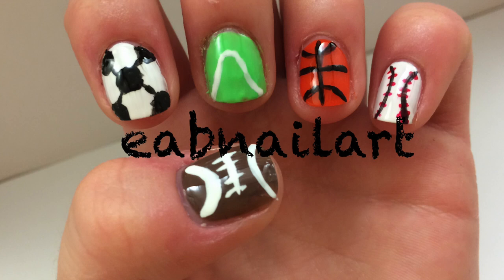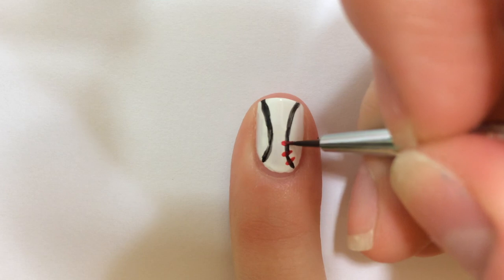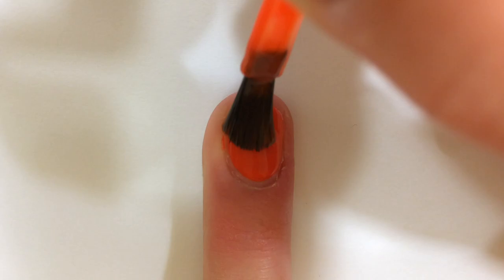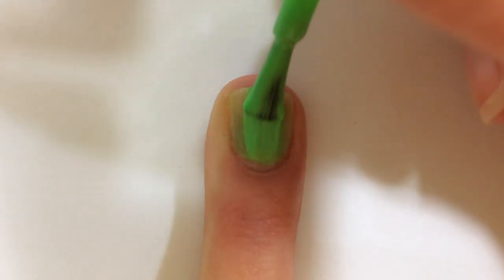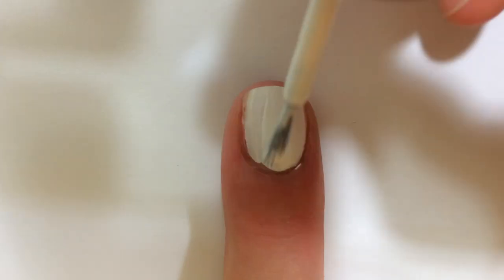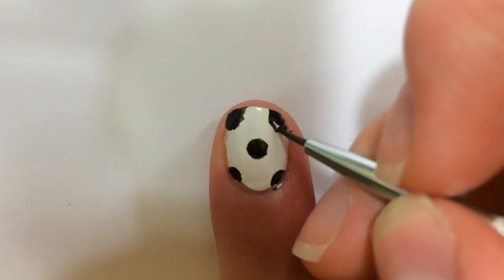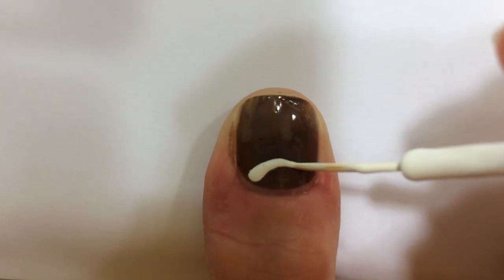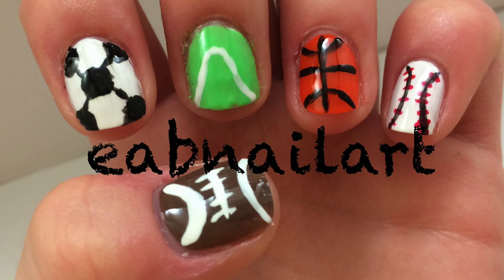Easy Sports Nail Art!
Hey guys! This video will show you how to create easy sports nail art!

Music~ YouTube